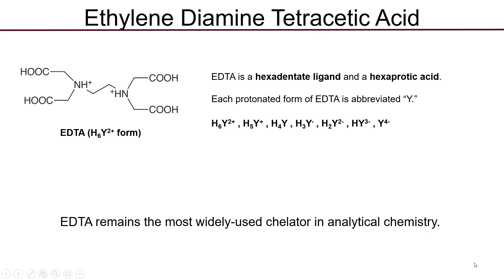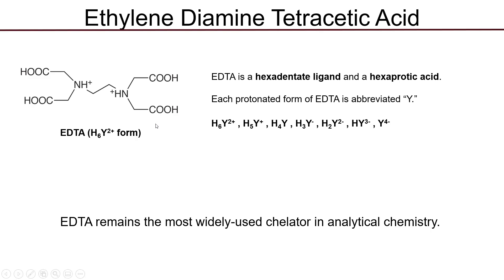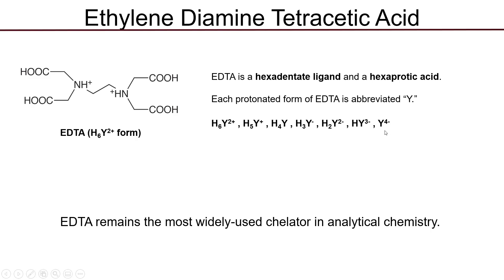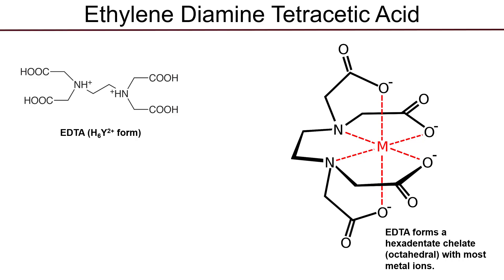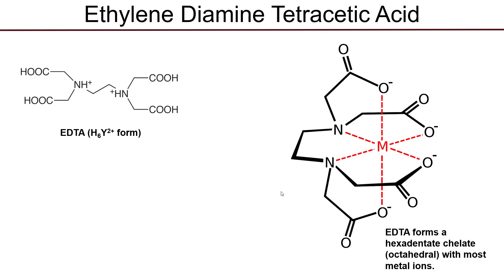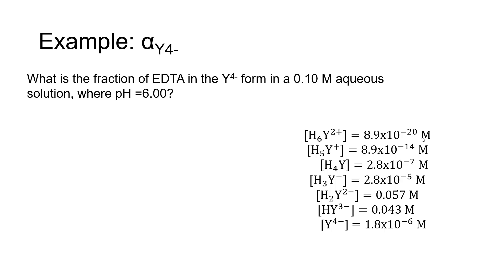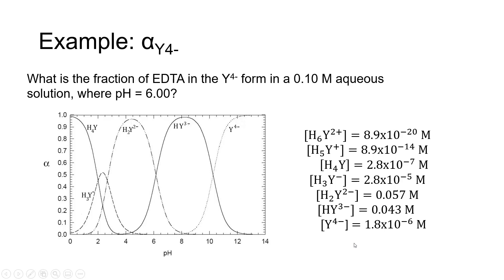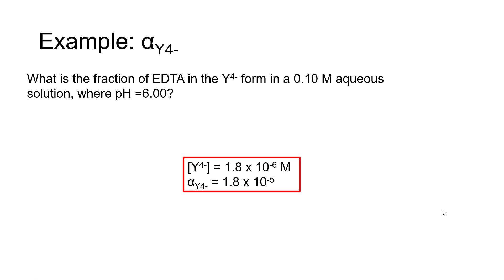EDTA Speciation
CHEM 332. Quantitative Analysis.

The speciation of EDTA in water.